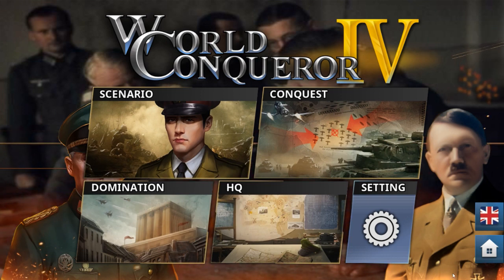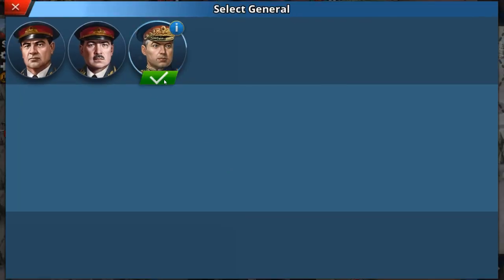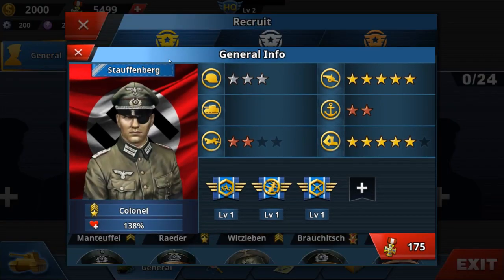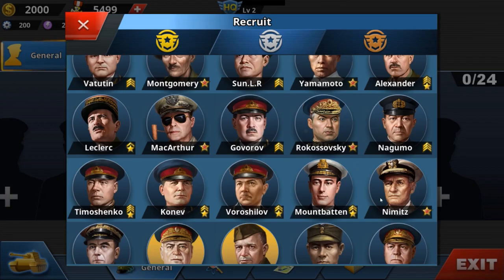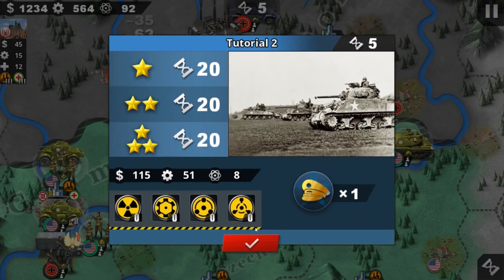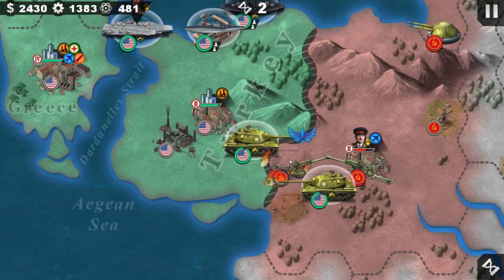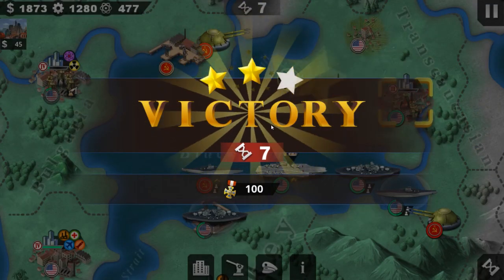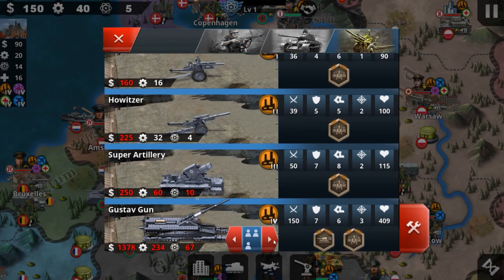P1000 RATTTE !!! 👏👏 Mod Review 👏👏 #18